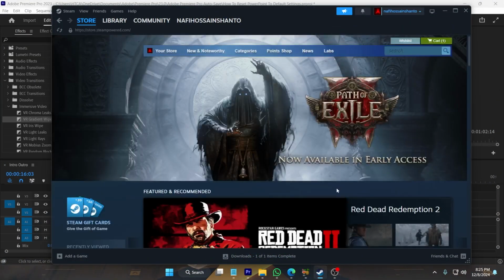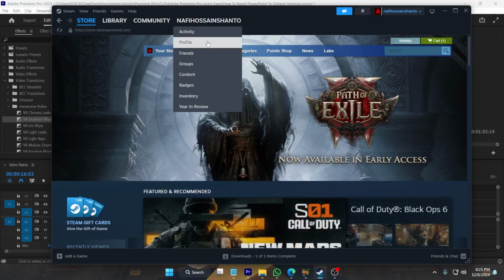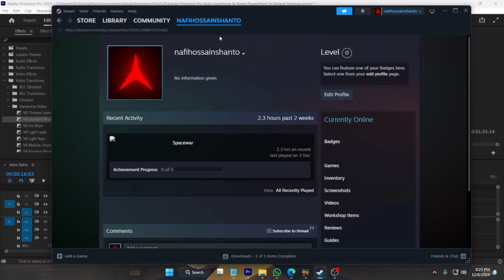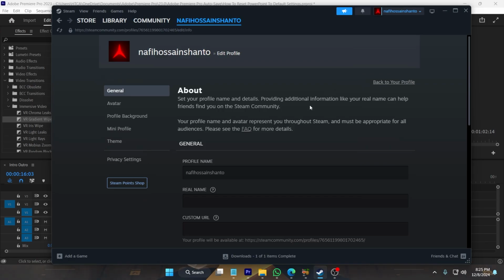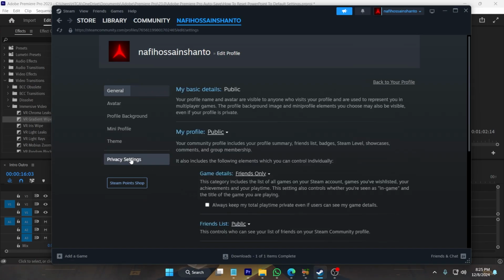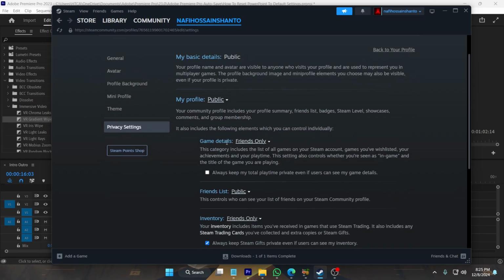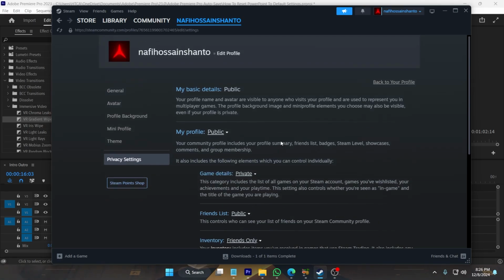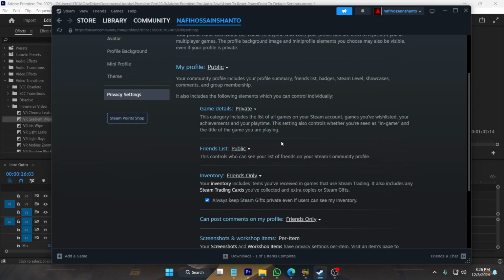How To Hide Your Game Activity On Steam -2025 (Best Tutorial)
How To Hide Your Game Activity On Steam : In this video, we'll show you how to hide your game activity on Steam. Learn how to keep your playtime and game achievements private with simple steps to protect your gaming activity from others. Watch now for a quick and easy guide!